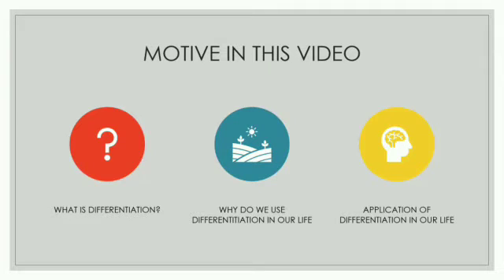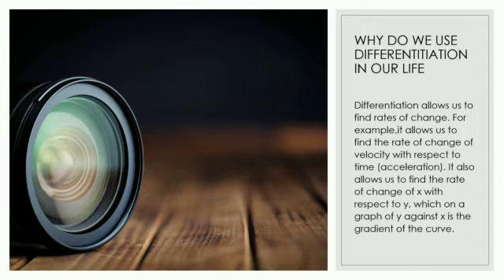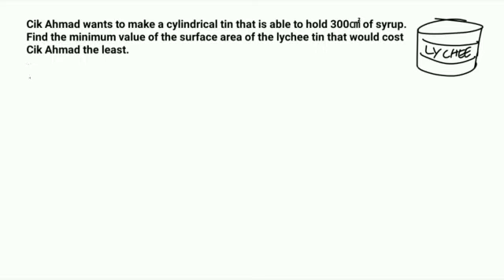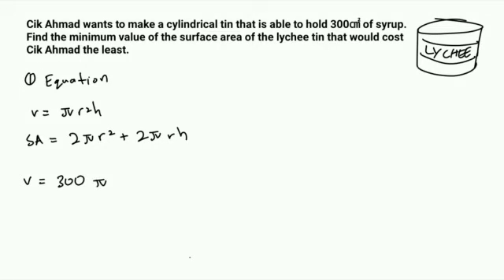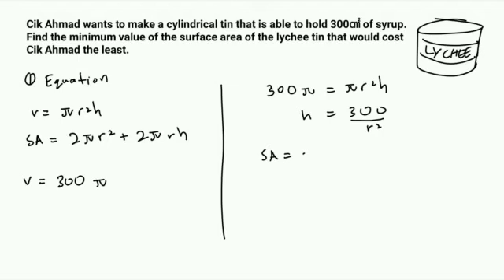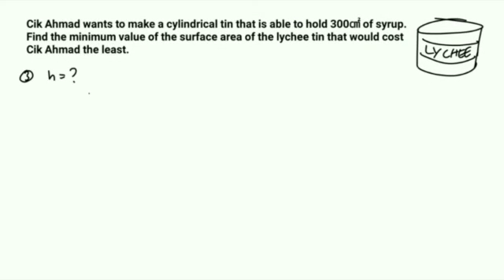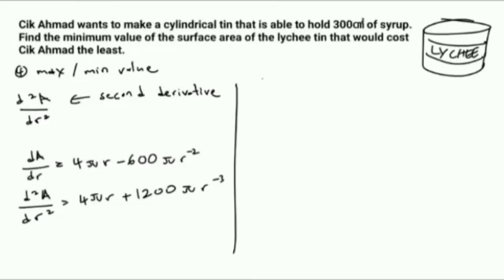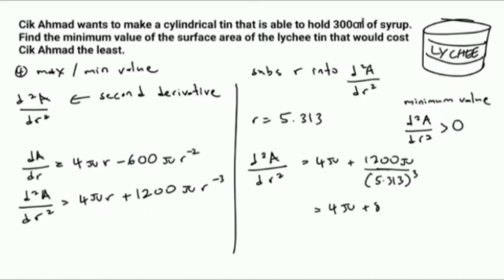MAT 183 (CALCULUS 1) - Application of Differentiation: Minimum Surface Area of Tin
This is a group assignment for our course subject, MAT183. In this video, we will explain about application of differentiation on calculating minimum surface area of tin